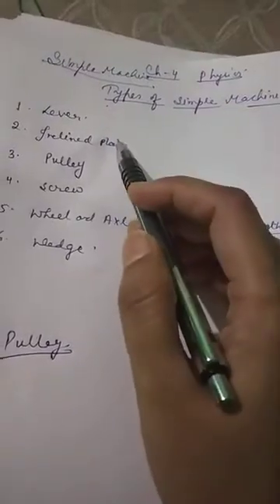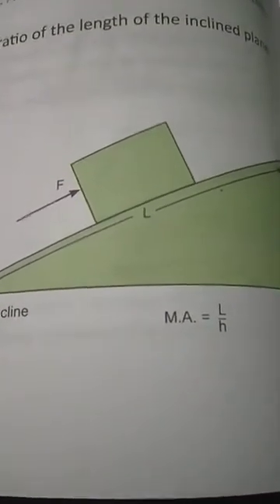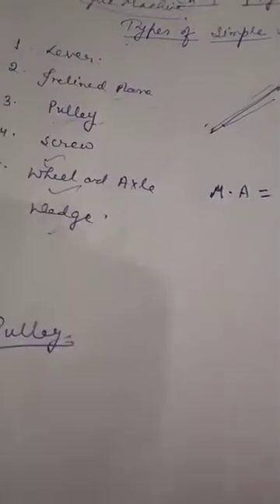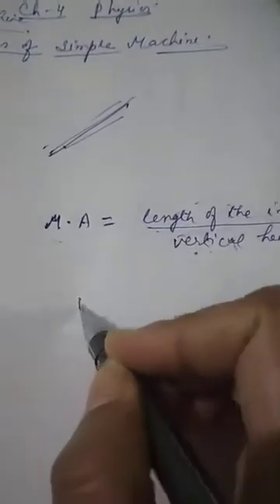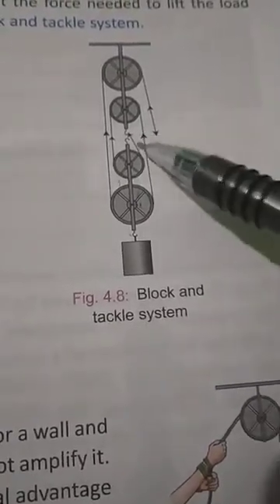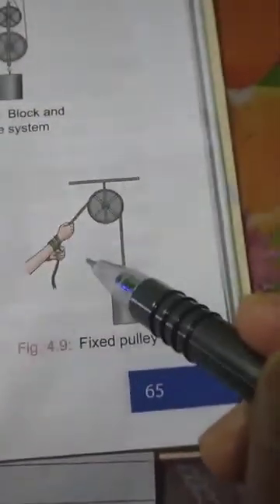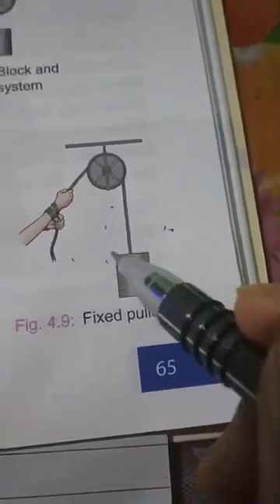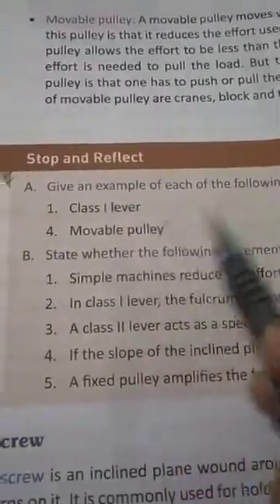Class 6, Physics, Chapter 4. Inclined plane and pulley By Priyanka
Std. 6, Physics, chapter 4. Inclined plane and pulley..mp4